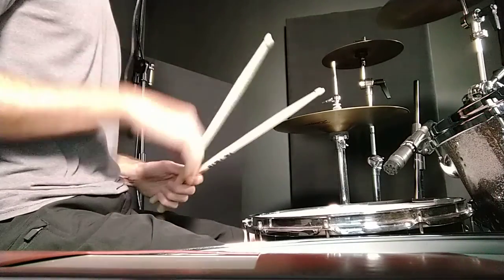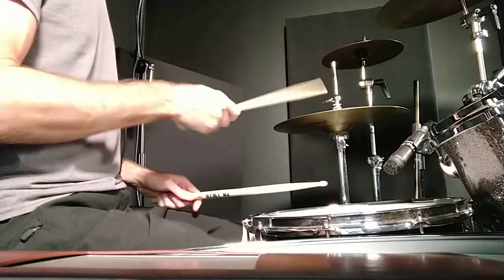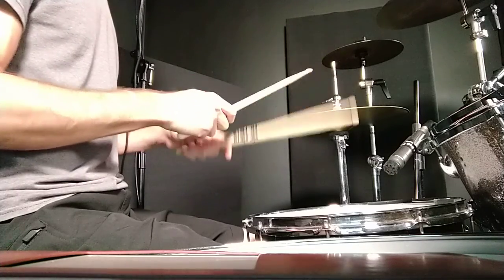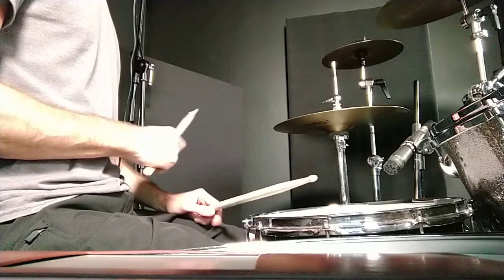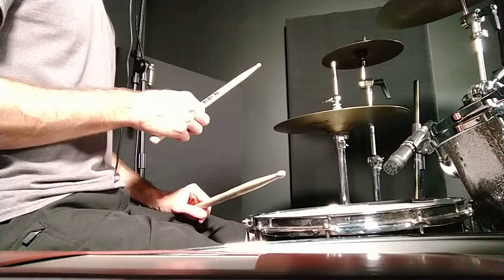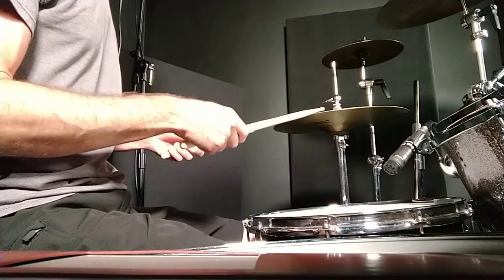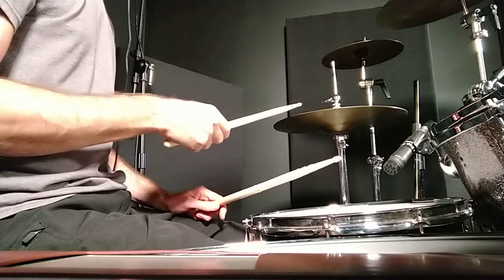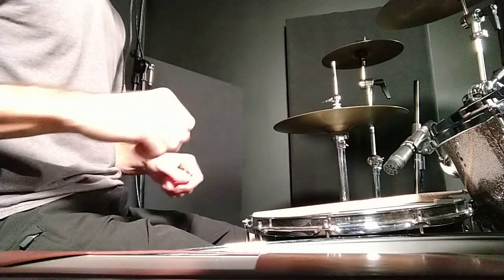Lane boy beat